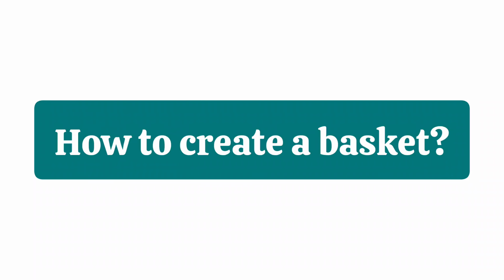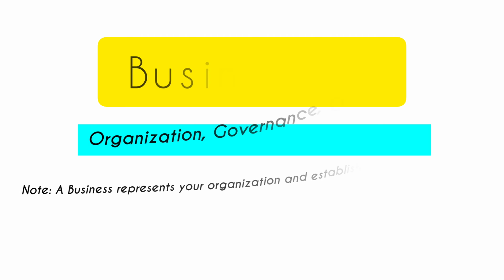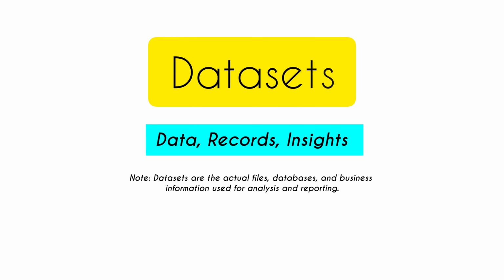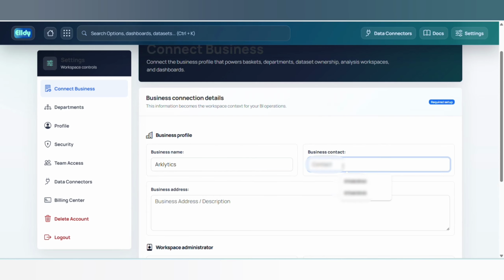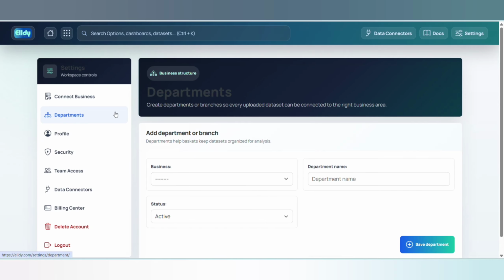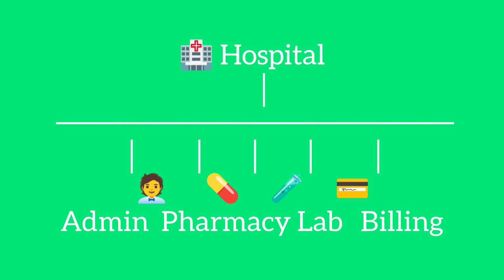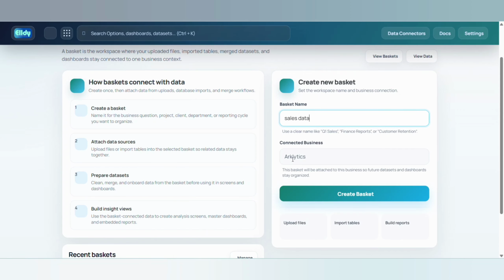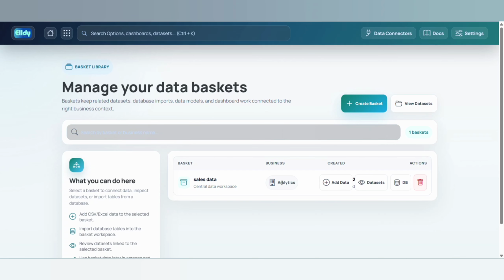How to Create a Basket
🚀 How to Create a Basket in Elldy | Data Governance & Dataset Management Tutorial

In this video, you'll learn how to create and manage Baskets in Elldy, a powerful data governance and analytics platform.

We'll walk through the complete process, including Business Setup, Department Creation, Basket Management, Dataset Upload, and Automated Data Preparation.

📌 What You'll Learn:

✅ Understanding Elldy's Data Governance Framework

✅ Configuring Business Profiles and Workspace Administration

✅ Creating and Managing Departments

✅ Creating Baskets for Data Organization

✅ Uploading and Managing Datasets

✅ Previewing and Validating Data

✅ Automatic Data Cleaning and Transformation

✅ Handling Missing and Null Values

✅ Date Format Standardization

✅ Data Type Detection and Classification

✅ Preparing Data for Analytics and Dashboards

🏢 Elldy's Data Governance Framework

Business → Department → Basket → Datasets

This structured framework helps organizations:

• Organize business data efficiently

• Improve data quality and consistency

• Centralize data management

• Enable analytics and reporting

• Support AI-driven insights and decision-making

📊 Automated Data Preparation Features

• Missing Value Detection

• Invalid Data Identification

• Data Standardization

• Date Conversion

• Data Type Classification

• Data Quality Enhancement

• Analytics-Ready Dataset Preparation

Whether you're managing HR, Finance, Sales, Operations, Healthcare, or Analytics data, Elldy helps you organize, govern, and prepare your data for powerful business insights.